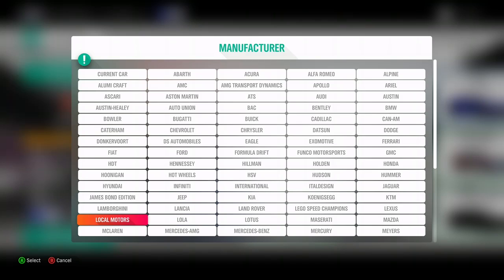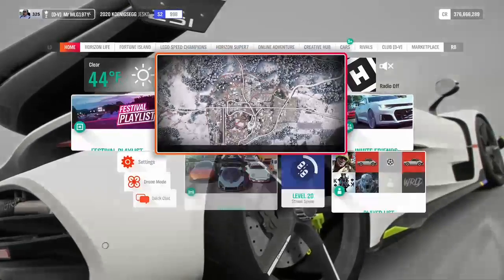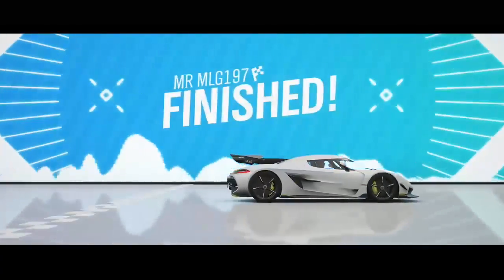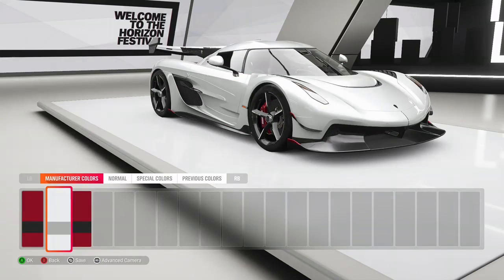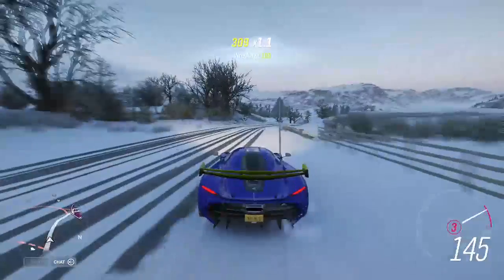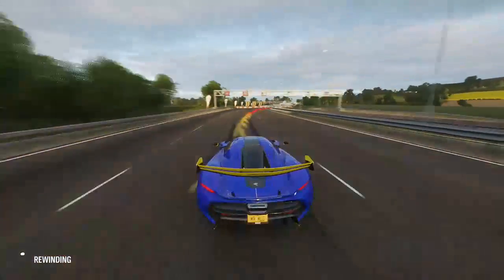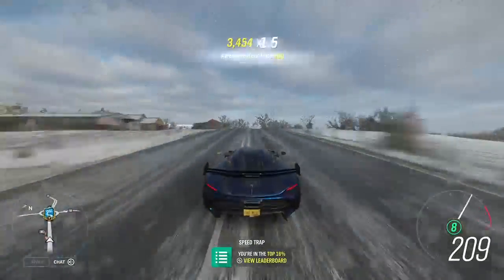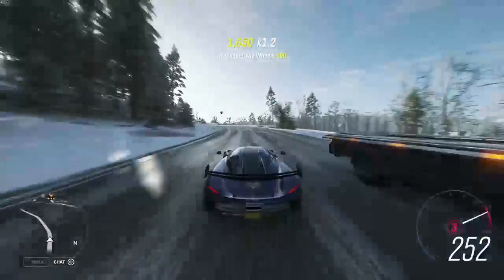Forza Horizon 4: The Koenigsegg Jesko!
In today's video we will be checking out the new, highly requested Koenigsegg Jesko in Forza Horizon 4! As well as being absolutely insane to drive stock, this car could also be one of the new fastest cars in Forza, around the racetrack and in a straight line!